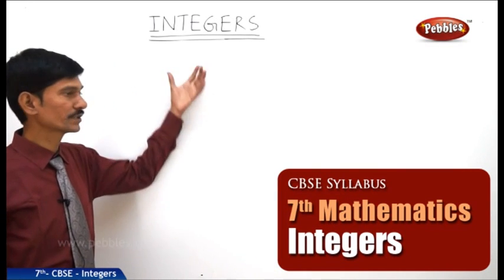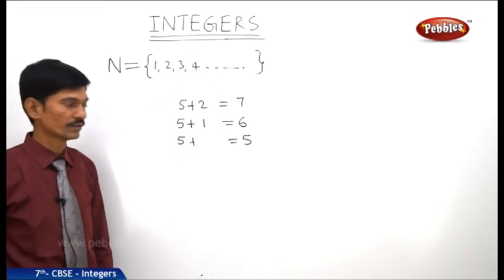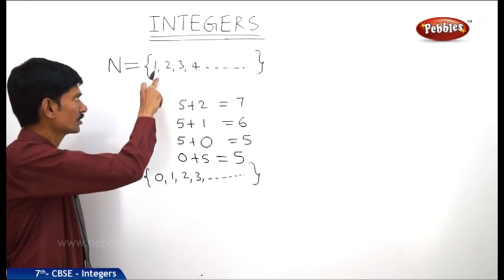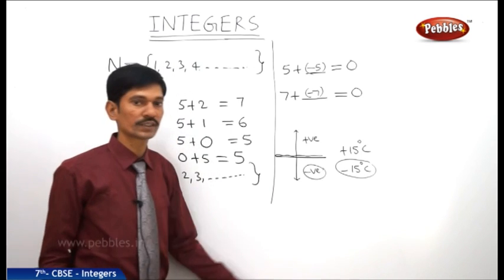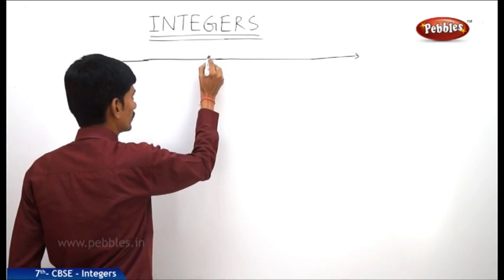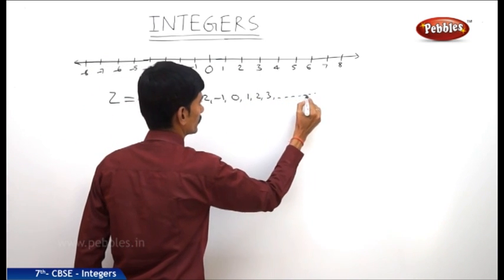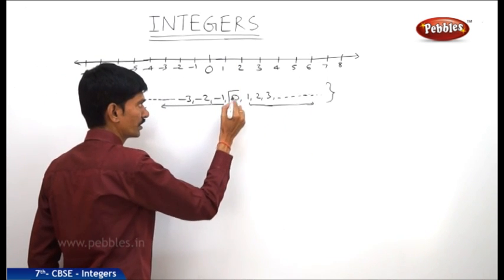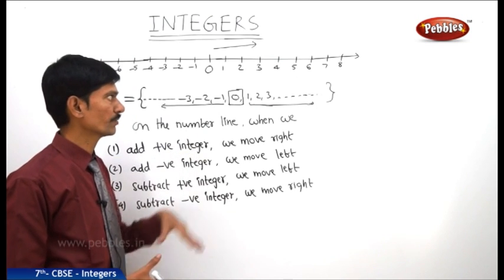Integers | CBSE 7th Maths Syllabus | NCERT| Live Videos